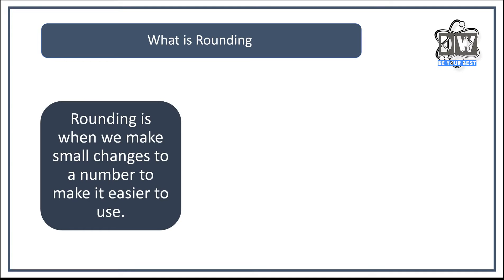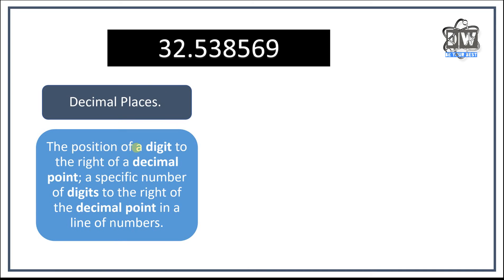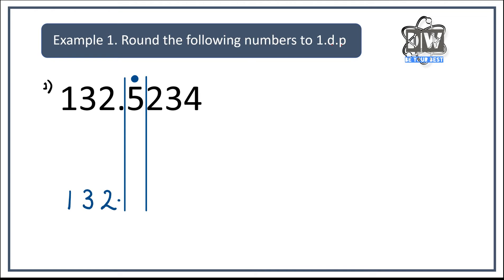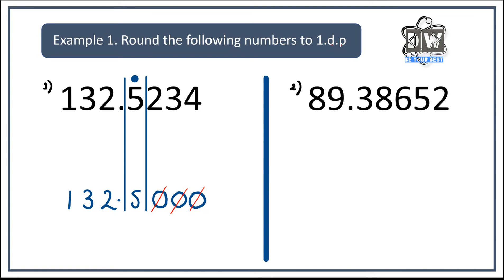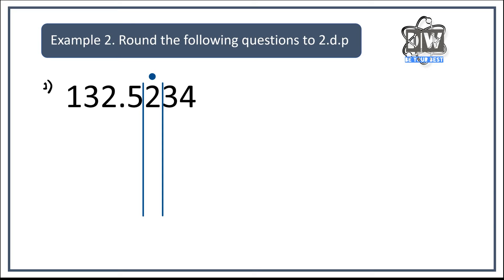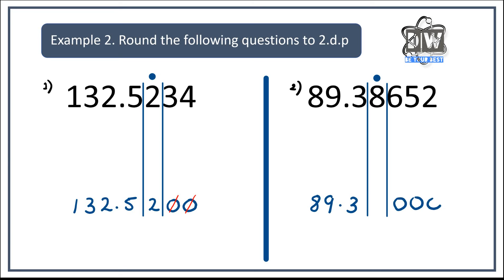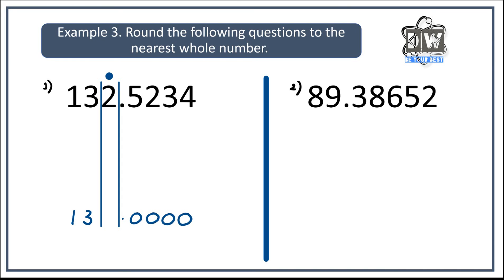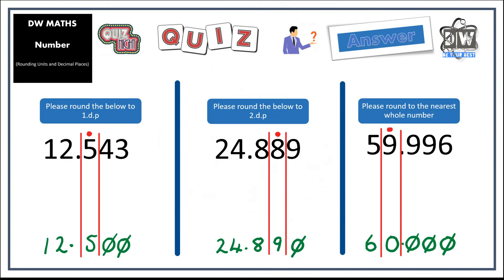Rounding 1 (Units and Decimals Places)